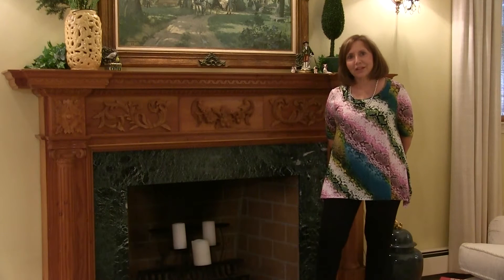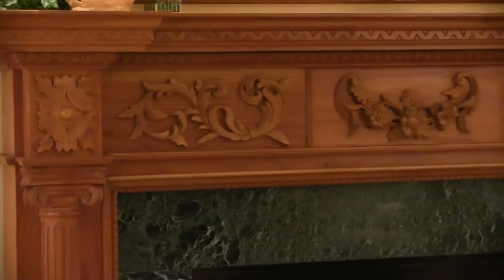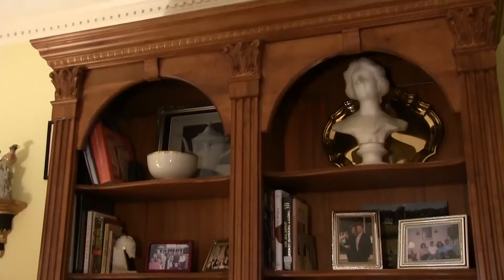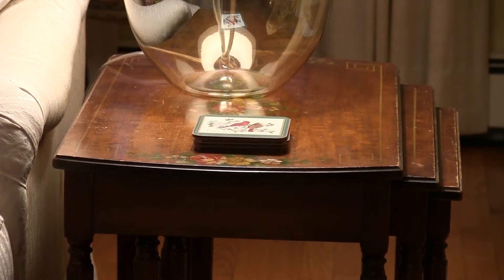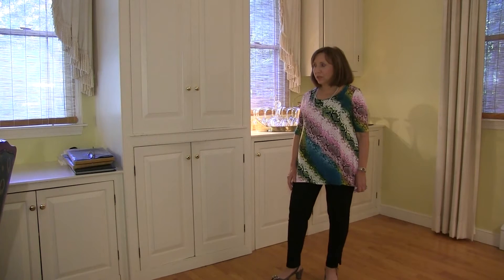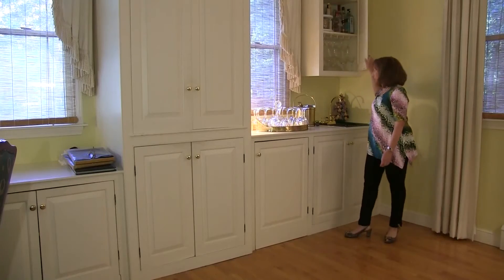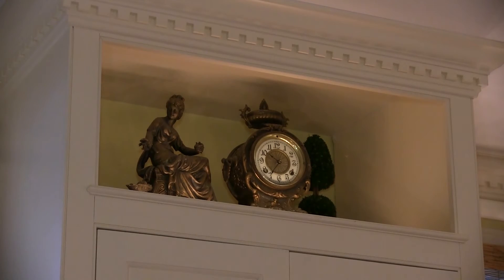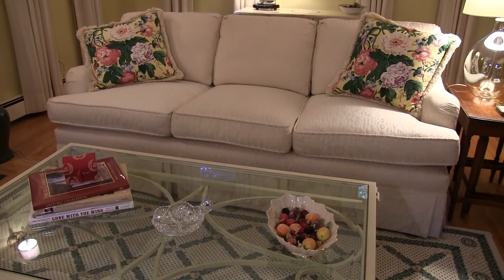PCN Life Design Corner Classic Design: Repurposing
PCN PACTV Community News Life Design Corner Classic Design: Re-purposing

Design Corner brings us to Classic Design in Duxbury to talk about repurposing a room in your home.